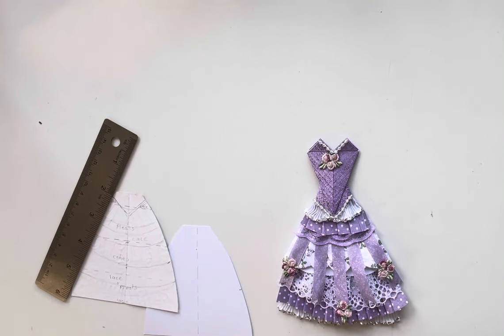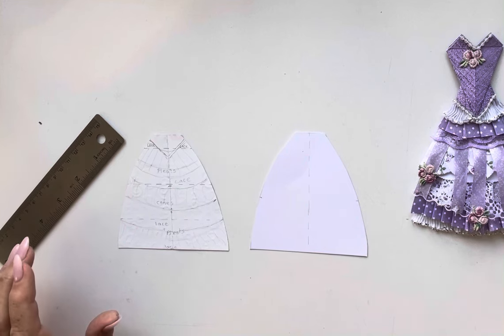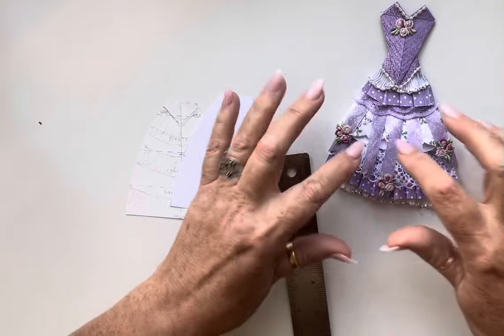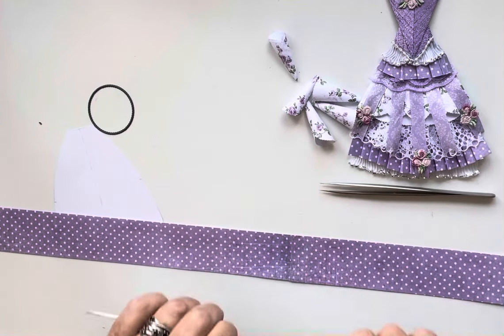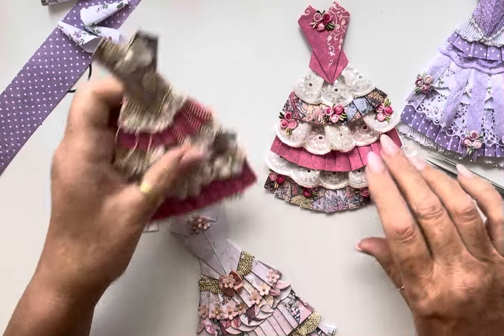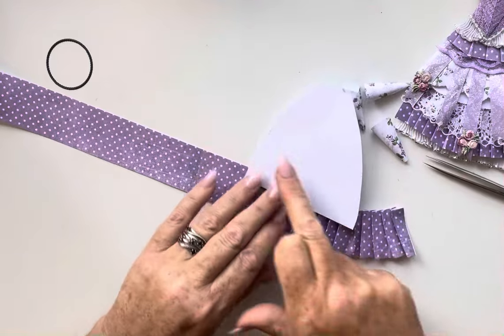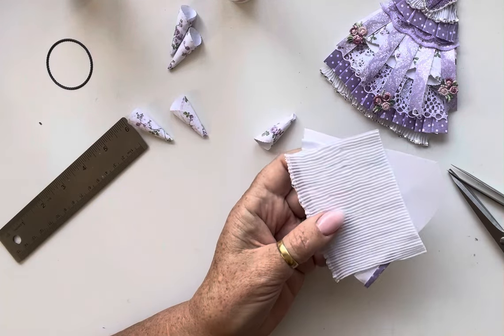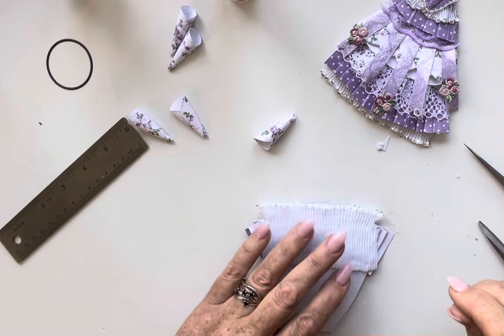Decorative little paper dress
Little layered paper and lace dress for journals, scrapbooks, or cards. Can be made into a hidden paperclip or lady plain